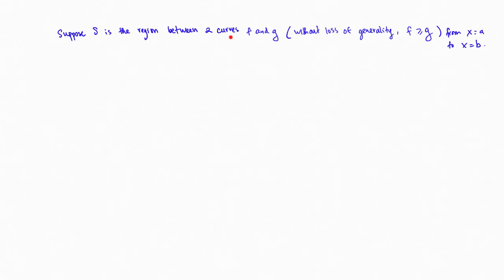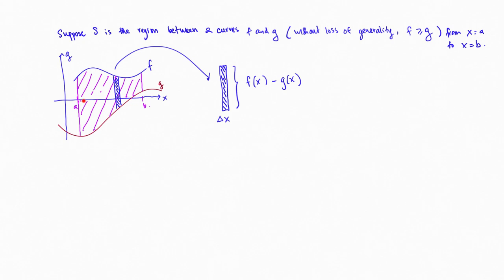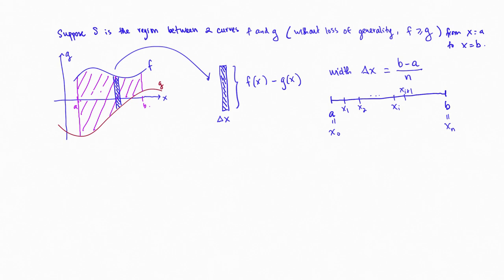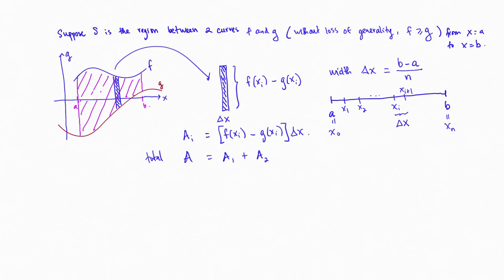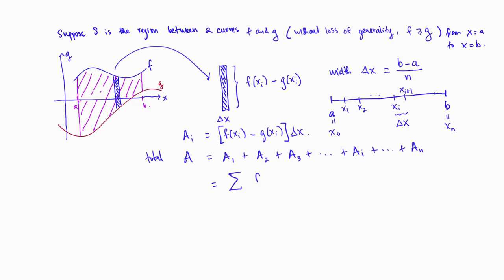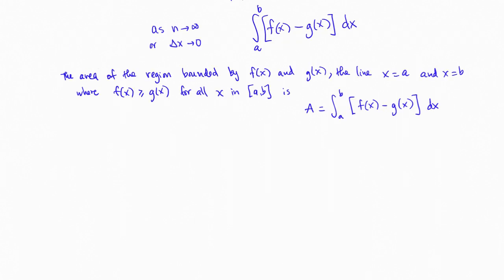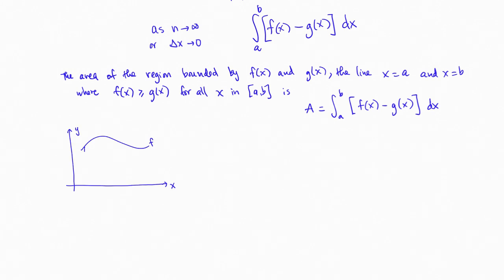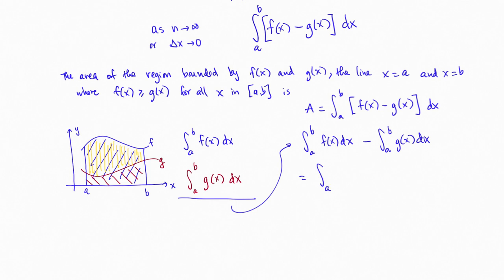Calc2s0601a Areas between Curves